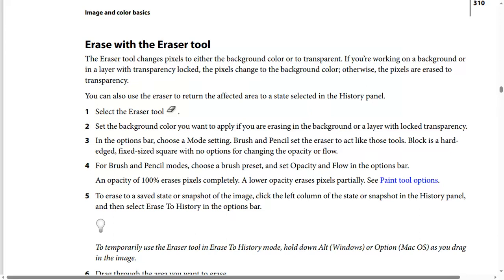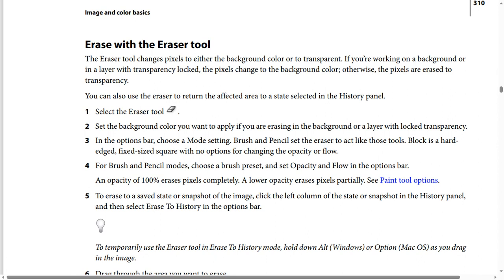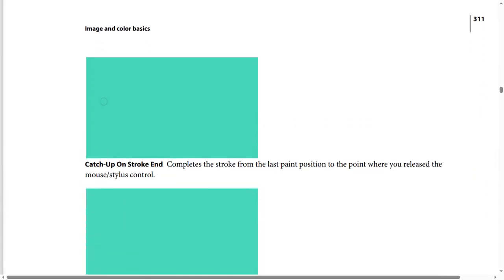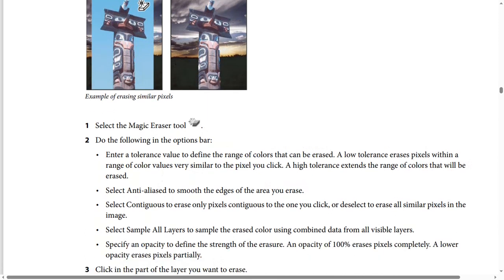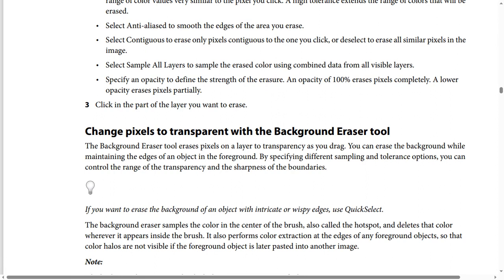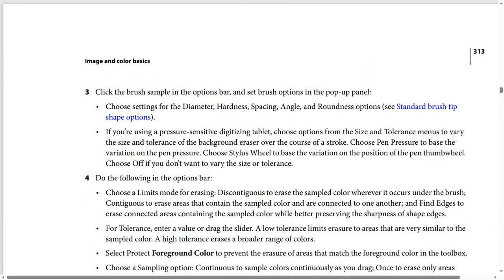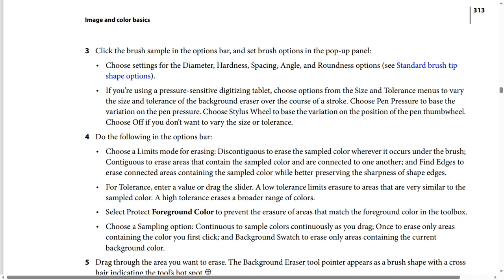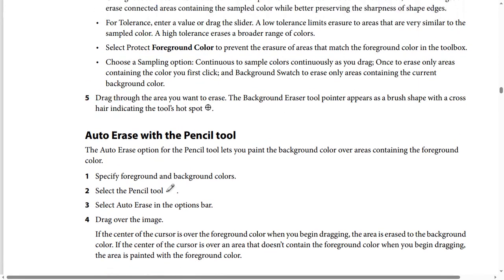How To Remove Or Erase Parts Of an Image In Photoshop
Learn How To Remove Or Erase Parts Of an Image In Photoshop
Erase with the Eraser tool
The Eraser tool changes pixels to either the background color or to transparent. If you’re working on a background or in a layer with transparency locked, the pixels change to the background color; otherwise, the pixels are erased to transparency.

You can also use the eraser to return the affected area to a state selected in the History panel.

Select the Eraser tool  .
Set the background color you want to apply if you are erasing in the background or a layer with locked transparency.
In the options bar, choose a Mode setting. Brush and Pencil set the eraser to act like those tools. Block is a hard-edged, fixed-sized square with no options for changing the opacity or flow.
For Brush and Pencil modes, choose a brush preset, and set Opacity and Flow in the options bar.

An opacity of 100% erases pixels completely. A lower opacity erases pixels partially. See Paint tool options.

To erase to a saved state or snapshot of the image, click the left column of the state or snapshot in the History panel, and then select Erase To History in the options bar.